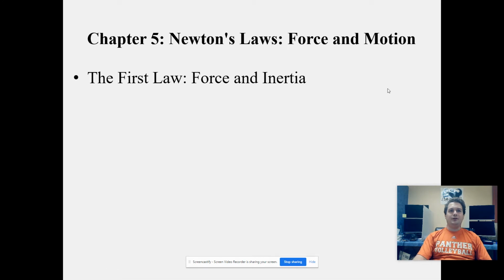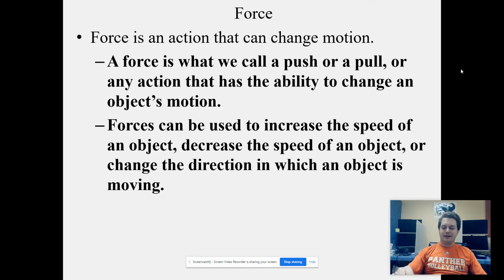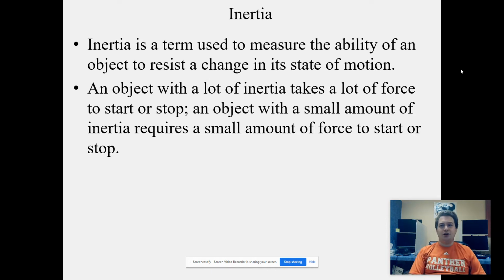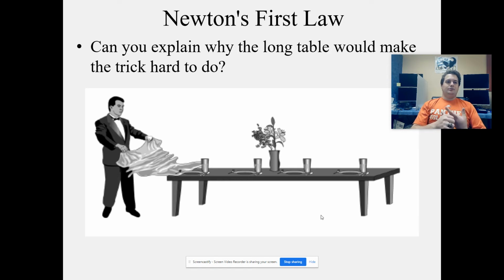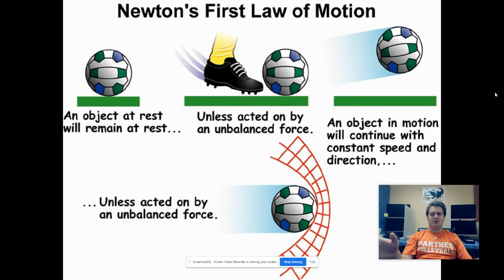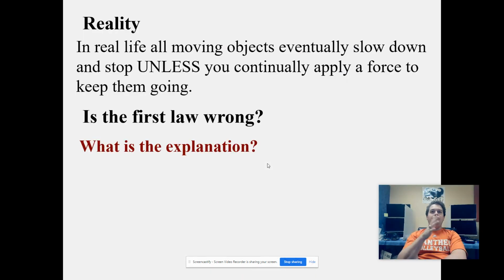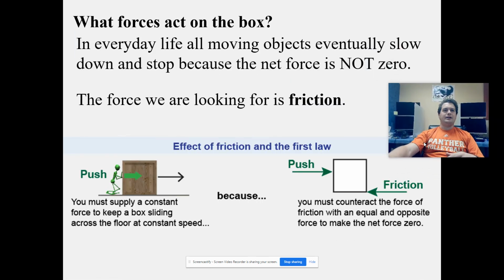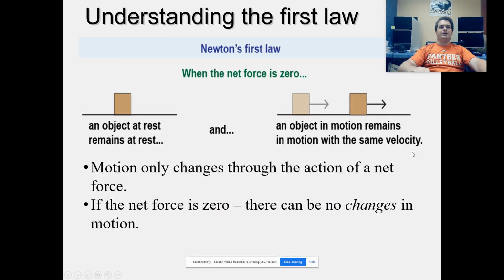Newton's First Law of Motion Lecture